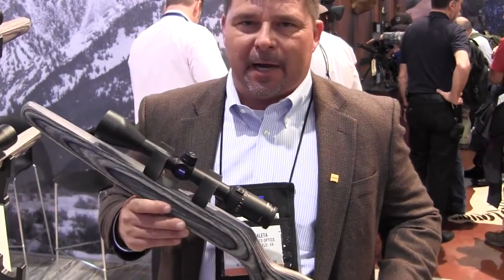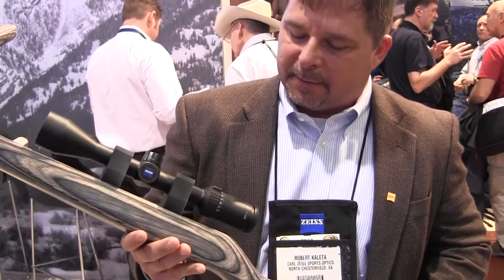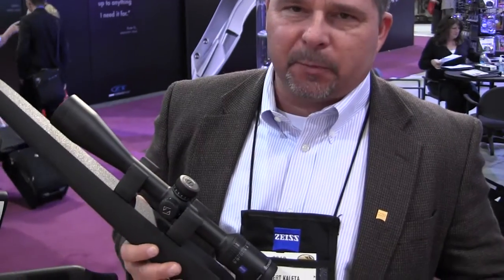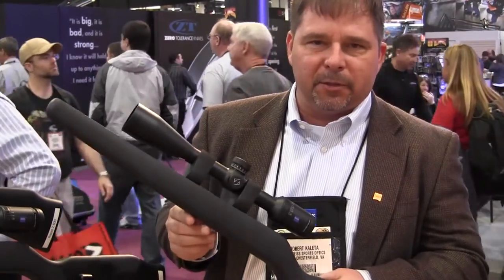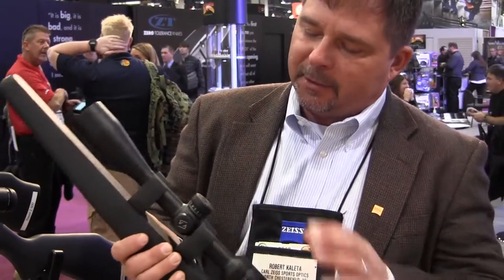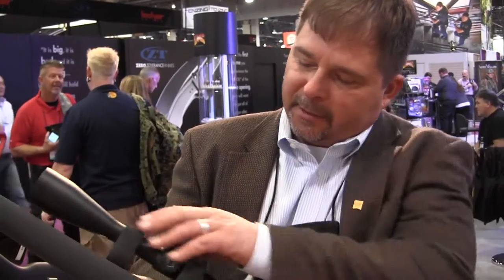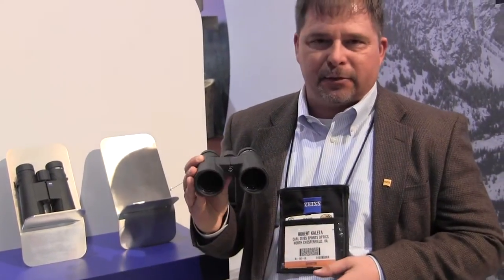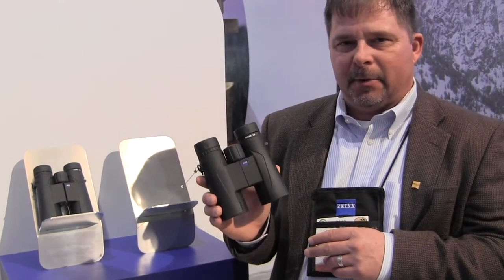TGR SHOT SHOW 2013: ZEISS OPTICS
We cover the new Conquest HD5 and Terra line of Zeiss optics..